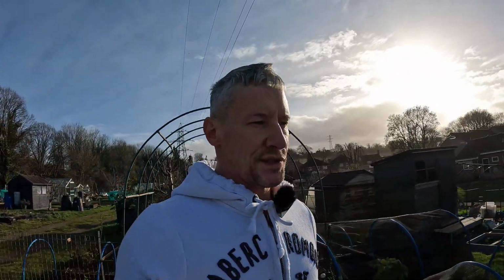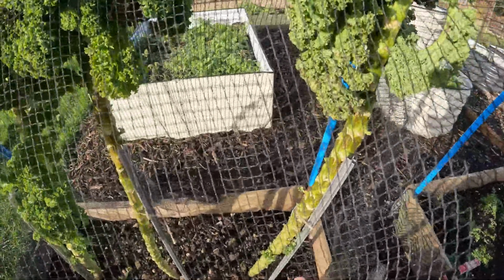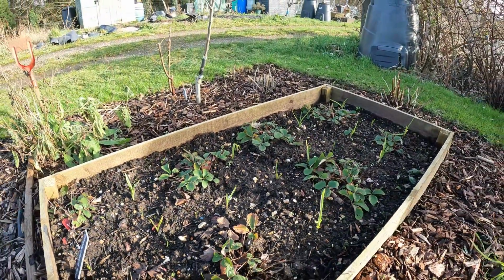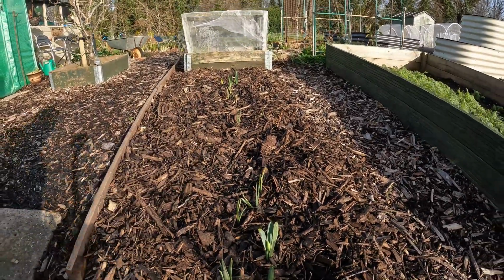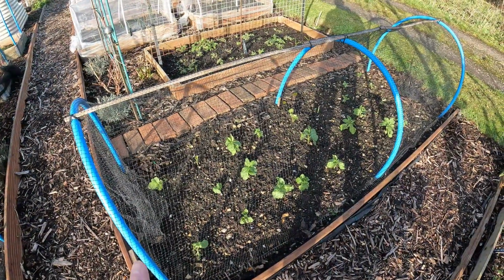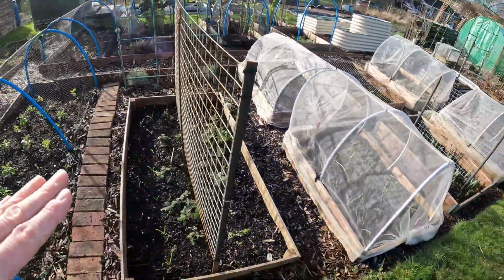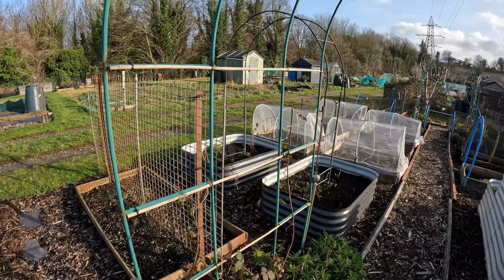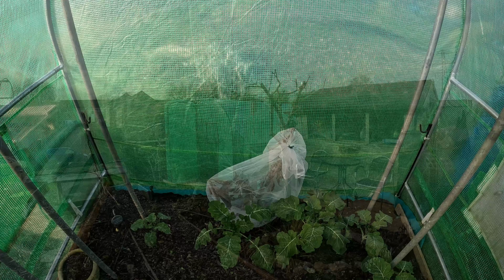New growing space ideas for the season ahead - Allotment UK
Today we have a quick plot update. still very bleak in January, however signs of life are popping up everywhere!
Despite the cold weather and winter storms, I have been checking on the plot each week and harvesting kale, kalettes and brussel sprouts. Brassicas are still giving me plenty of greens for the kitchen.

I go through my plans for the allotment for the new season ahead. One of my main goals is to get a walk-in brassica cage. Hopefully by the spring!
I will be clearing one side of the poly tunnel soon to install the staging for the seed sowing we have ahead. Spring isn't that far away now.